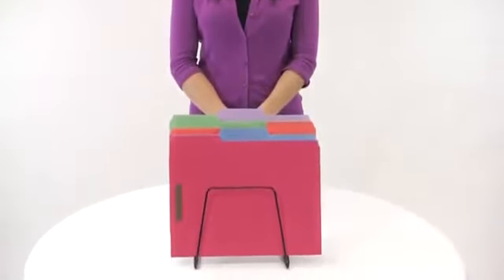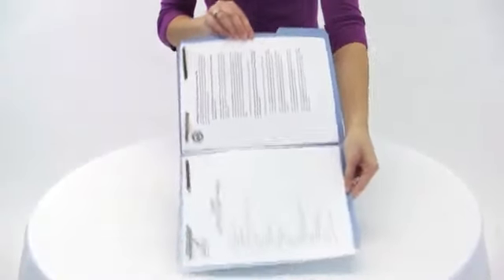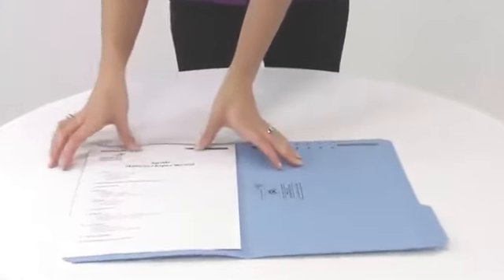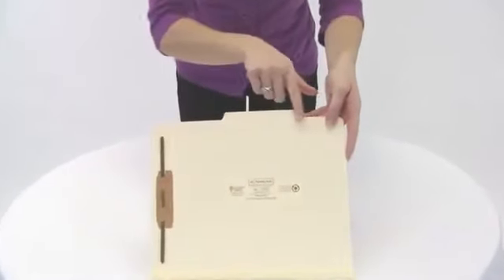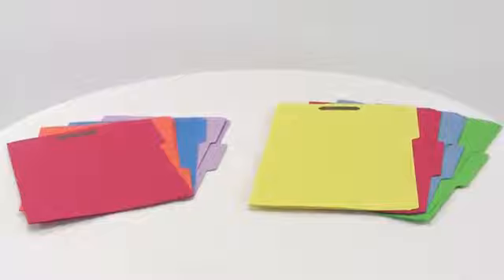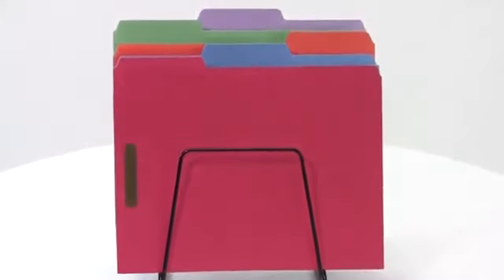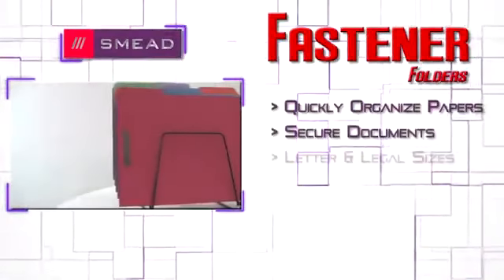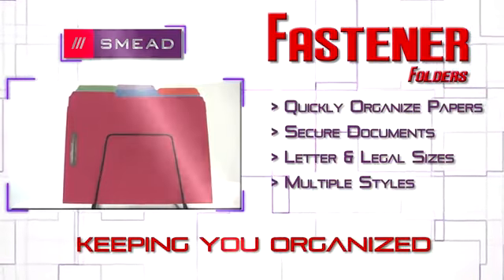Smead End Tab Fastener File Folder | Amazon | Video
►To buy this fastener file folder from amazon, click the following links;
1. United States
2. United Kingdom
3. Canada